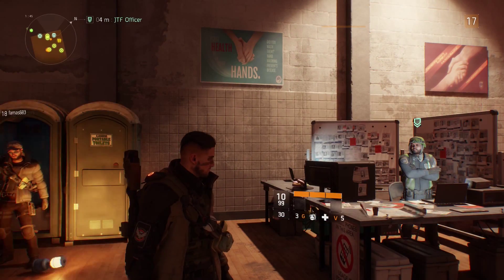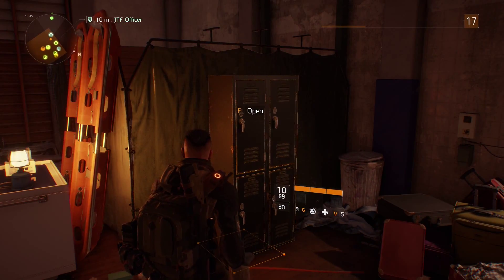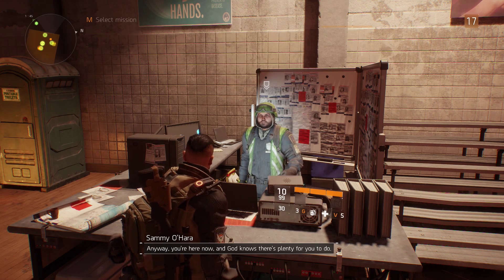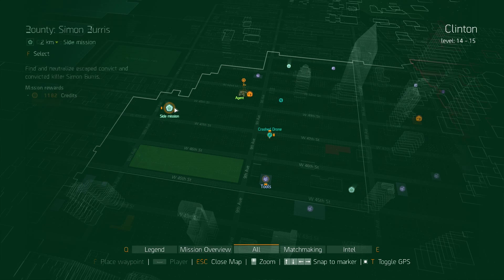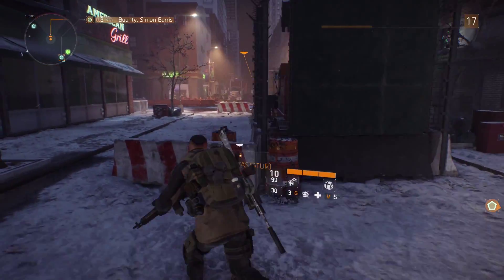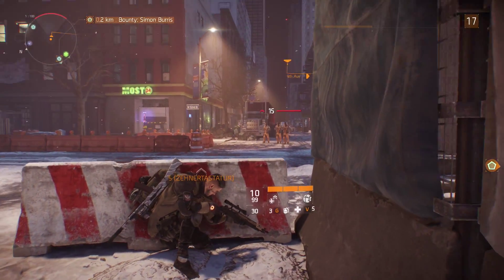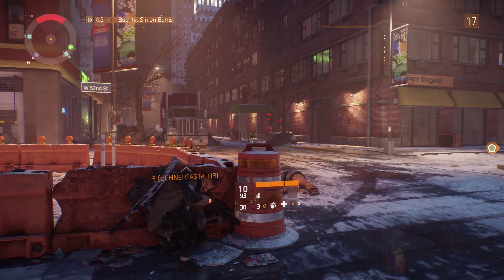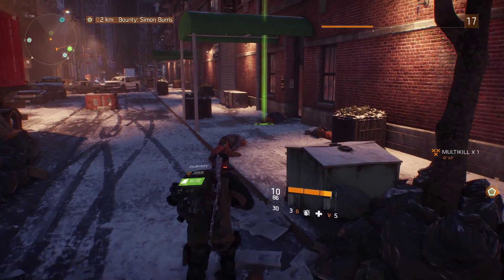AREA SWEEP - Clinton District || Tom Clancy's The Division - Let's Llane #10.1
Continuing my complete Let's Play of Tom Clancy's The Division.

Agents Unite!

What is Tom Clancy's The Division?

Tom Clancy's The Division is an upcoming online open world third-person shooter role-playing video game with survival elements. The game was developed and published by Ubisoft, with assistance from Red Storm Entertainment, for Microsoft Windows, PlayStation 4 and Xbox One. It was announced during Ubisoft's E3 2013 press conference, together with a seven-minute gameplay demo and is set to release on 8 March 2016.

TOM CLANCY'S THE DIVISION - THE PLOT

A smallpox pandemic spreads on Black Friday (transmitted by a virus planted onto banknotes), and sweeps through cities across the U.S. The United States Government collapses in five days; basic services fail and without access to food or water, the country quickly descends into chaos.

The player is part of the Strategic Homeland Division (SHD), or "The Division" for short—a classified stay-behind force of self-supported tactical agents. Leading seemingly ordinary lives, SHD agents are trained to operate independently of command when all else fails. This group is established to combat the threat brought about by the outbreak and are given direct authority by the President of the United States to do whatever it takes to prevent the fall of society and piece the city back together. The player will encounter remnants of the New York City Police, Fire, and Emergency Responders and the New York National Guard now known as the JTF (Joint Task Force) who will help the player throughout the game. Enemies like the Rikers (Formerly prisoners of Rikers Island), bandits known as Rioters, The Cleaners who are former New York City Sanitation workers hellbent on purging the disease, and The Last Man Battalion a secretive rogue military unit who are trying to restore order in more lethal manners. Throughout the game, the agents will find themselves caught in a worldwide conspiracy and will be forced to combat both the threats of the virus as well as those who unleashed it.